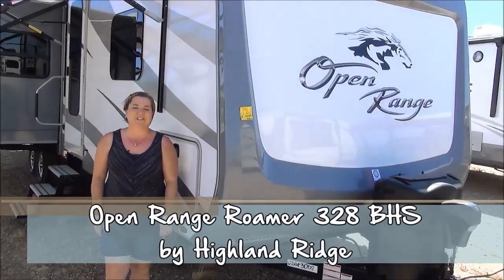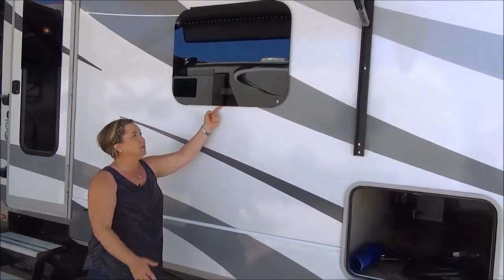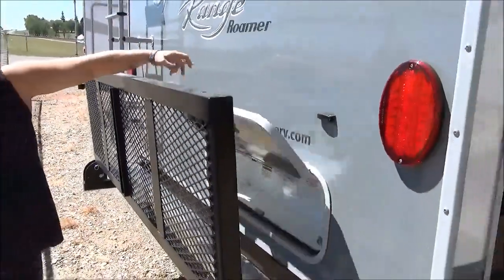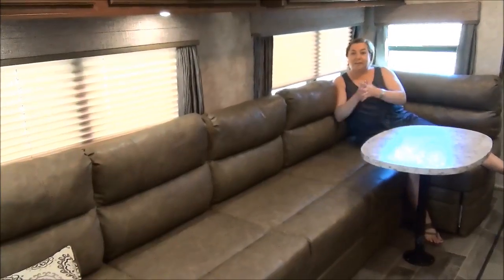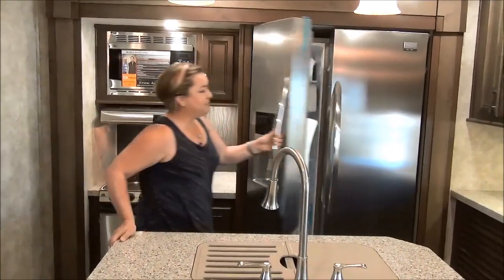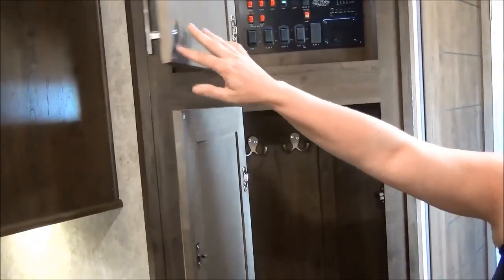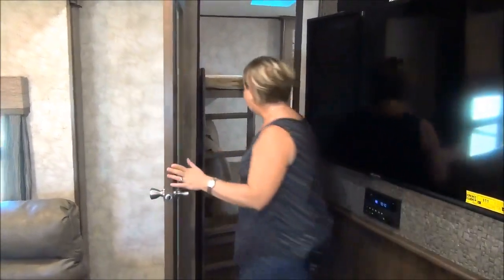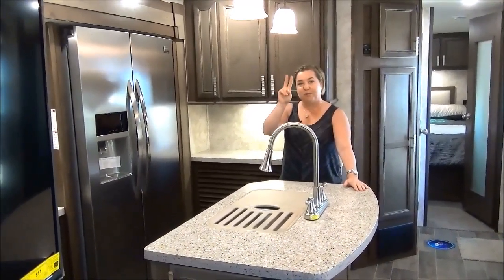2018 Open Range Roamer 328 BHS J361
Four slides along with a King U lounge , separate bunk room and 1.5 bathrooms gives the whole family room to stretch out in this luxury travel trailer!